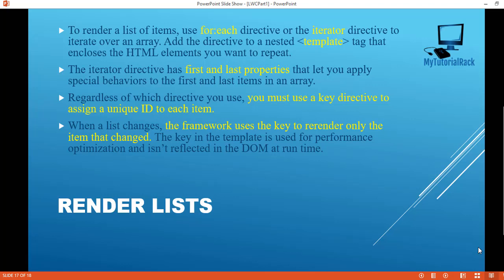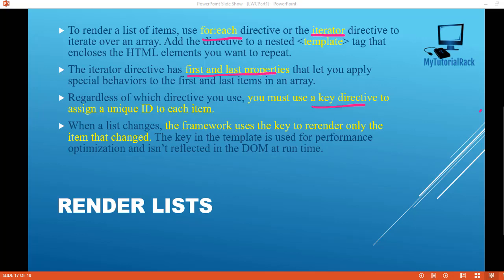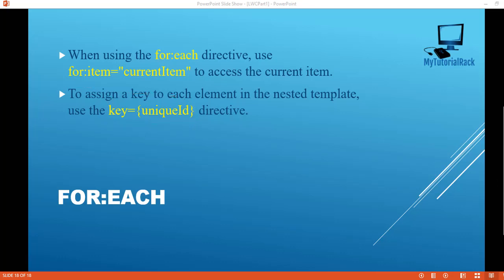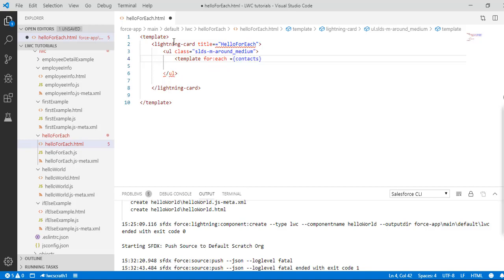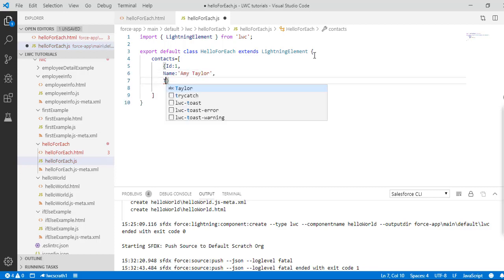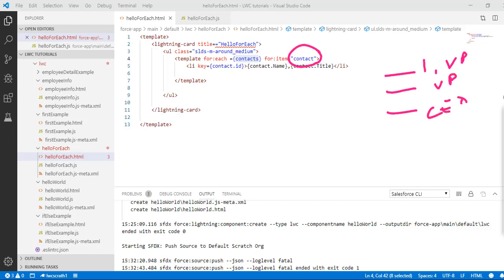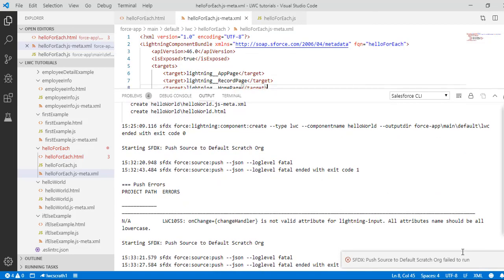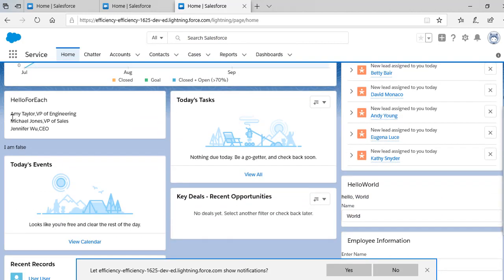How to Render a List of Items in Lightning Web Components?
In this course we will learn about the following topics:
What are Lightning Web Components?
Benefits of Lightning Web Components
Comparison of Aura components and Lightning web components
Setting up Devhub and scratch org and Importance of it
Data Binding
Properties
Event Communication
PubSub model
Rendering components conditionally
Rendering list using LWC
Lightning Data Services and Base components to get Salesforce data in Lightning web Components
Navigation Service

The course will mainly focus on Custom Lightning Web Component development. We will take mini examples to learn about each and every topic. After we have gotten our-self familiar with the basics and advance concepts, we will build an eBike application using Lightning Web Components in which we will put our learning to use in a final project. This way you will master this framework in no time.

LWC is still new in the market and learning LWC can make you a Salesforce gem and can give your resume another dimension.

If you are new to any web development framework, please do not worry as the course will start from very basic (ground 0) to help you understand how can you start coding web components.

If you are already an expert in Web Development frameworks, then this course will definitely be a major plus to your skills as it primarily focuses on learning modern web standard, building ecma script modules and developing UI components.